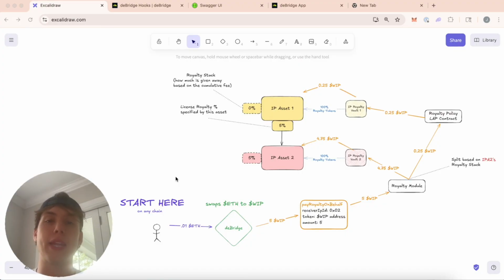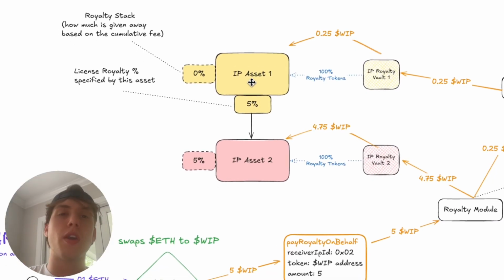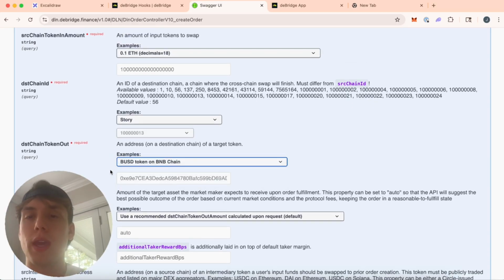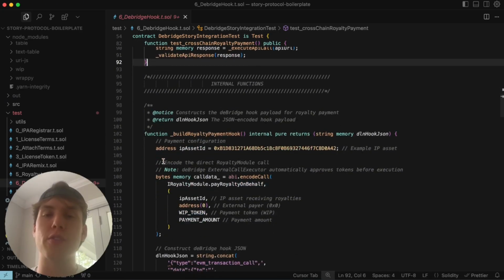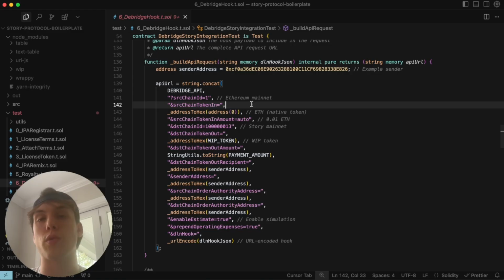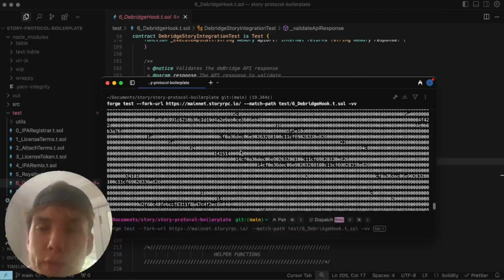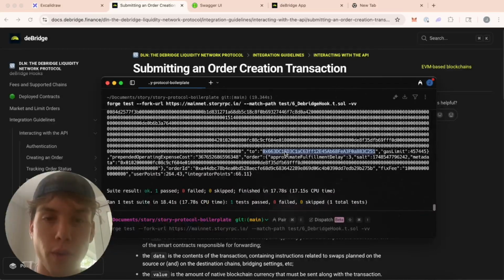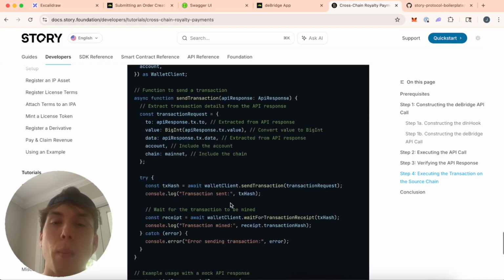How to Pay IPs Cross-Chain (using deBridge)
In this video, you will get a conceptual overview of how to use deBridge to pay IP Assets cross-chain. For example, pay an IP with $ETH. You will then get a technical understanding of how this is done in practice.